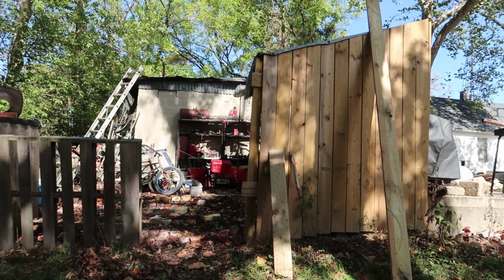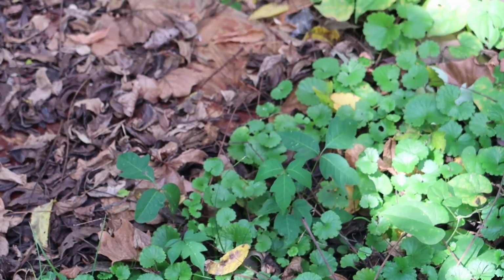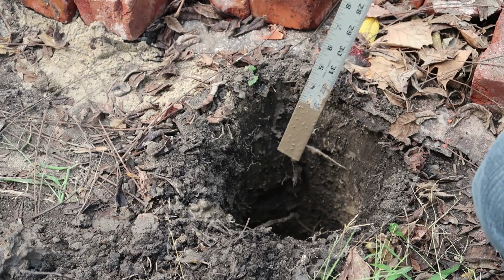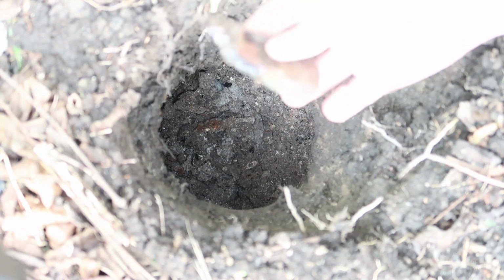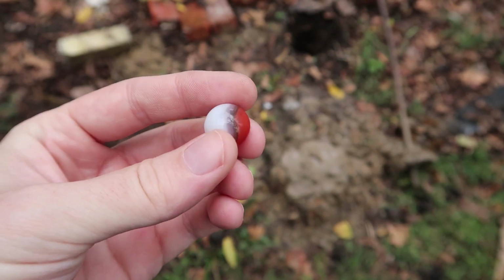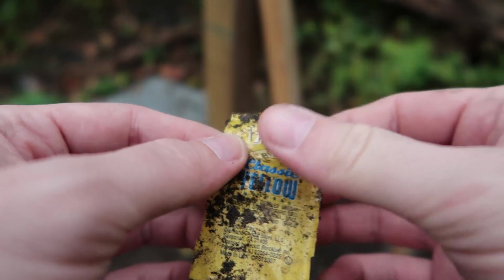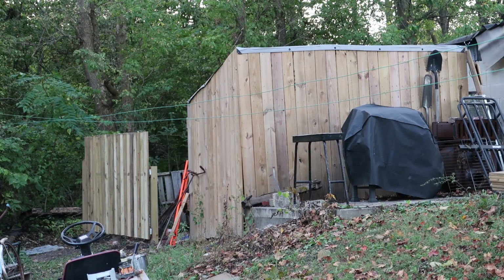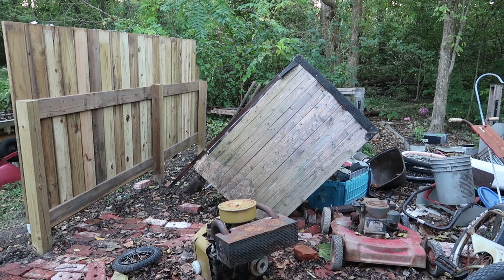Upgrading the Wooden Privacy Fence: Replacing Pallets with something nicer